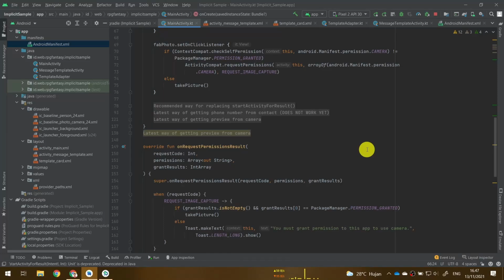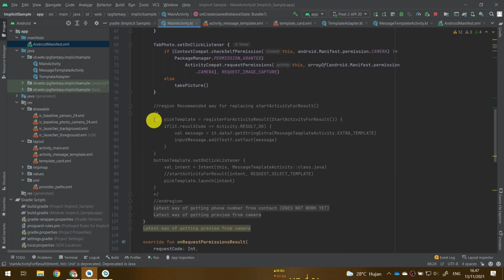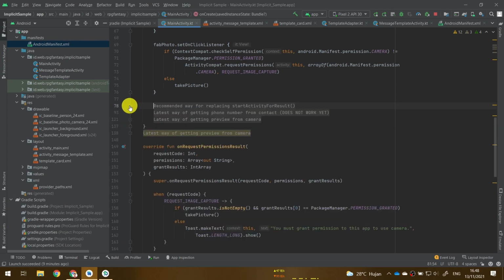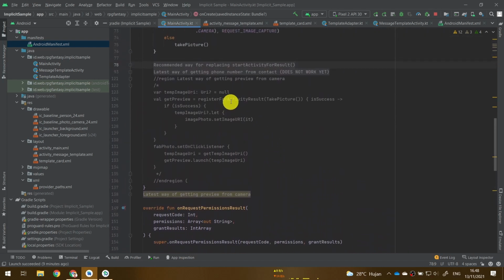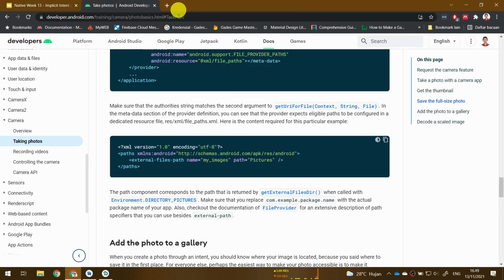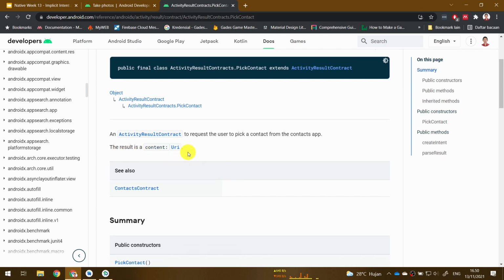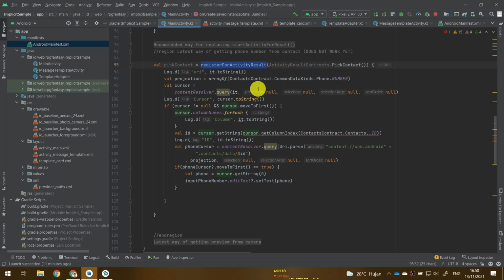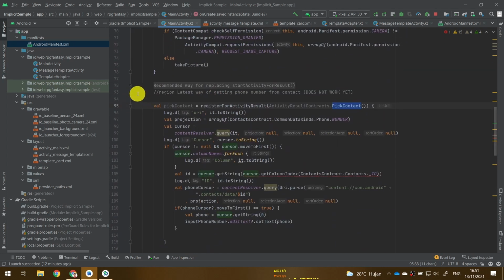Implicit Intent: I need your help!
As we know from week 12 and 13 tutorial, startActivityWithResult() and onActivityResult() are being deprecated. There are plenty of tutorials out there explaining the changes (and they are relatively easier to setup than the old technique), but not for specific needs like in our case: picking a phone number from the Contact app. Now I need your help: if you know anything about how to pick a phone number from the Contact app using the latest technique (registerForActivityResult() with PickContact contract), please let me know in the comments below. Any help will be appreciated.